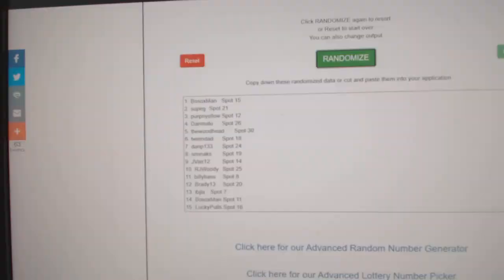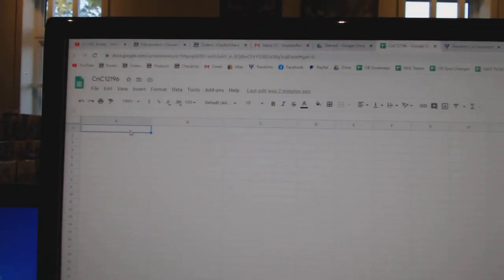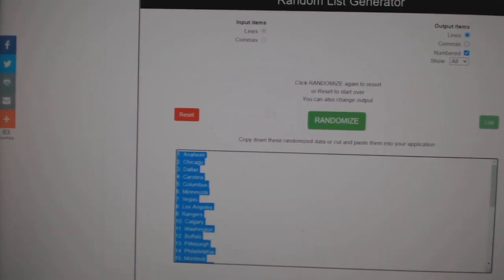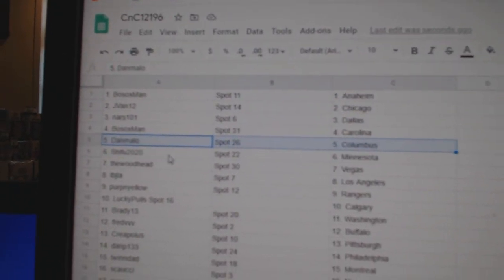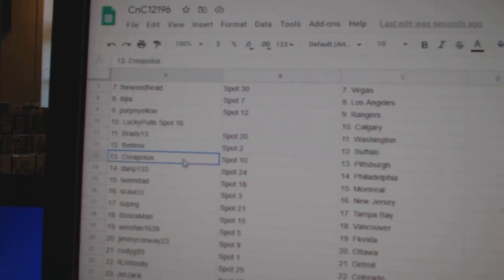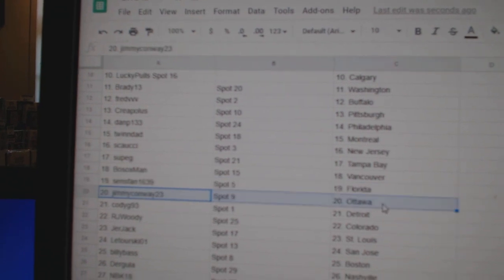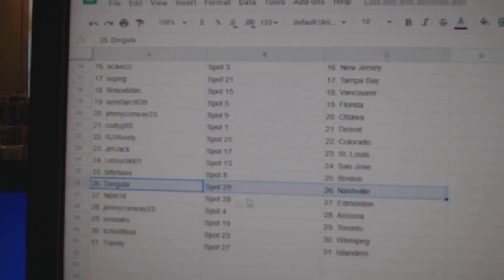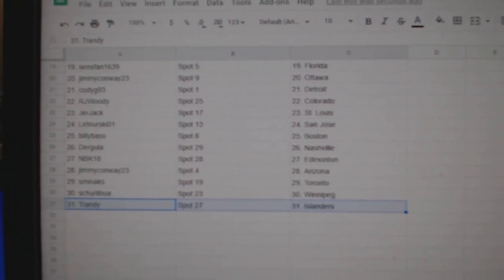Team Randoms - C&C GB #12,196